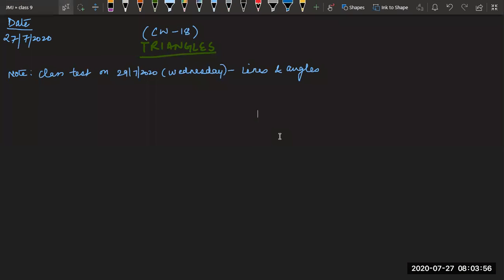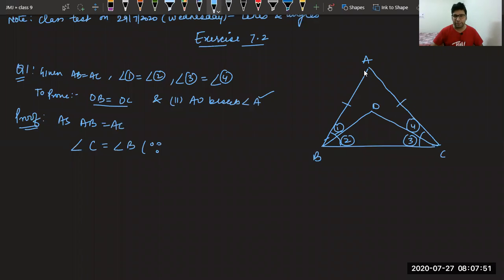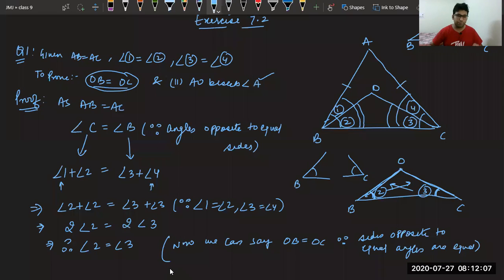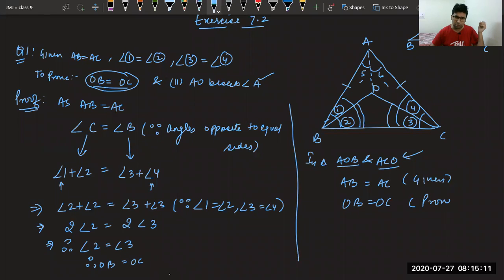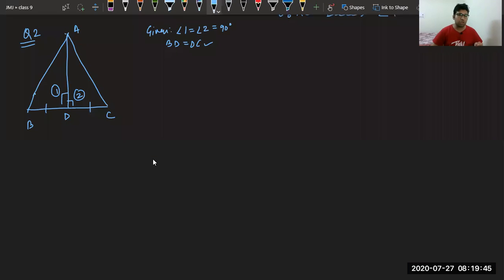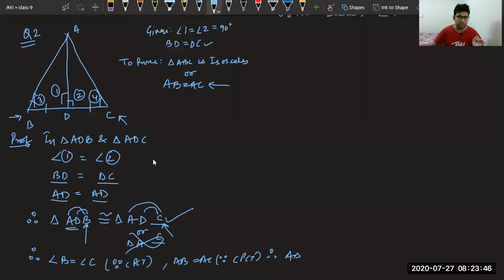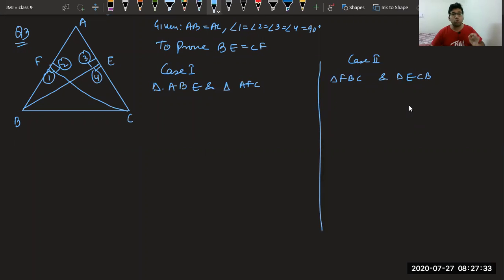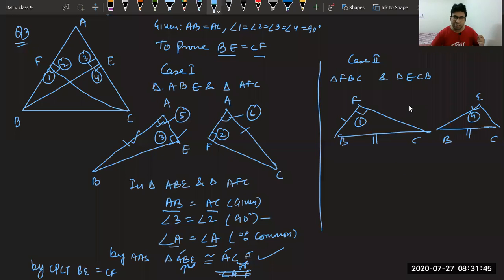NCERT 9th class CW18 Triangles Ex 7.2